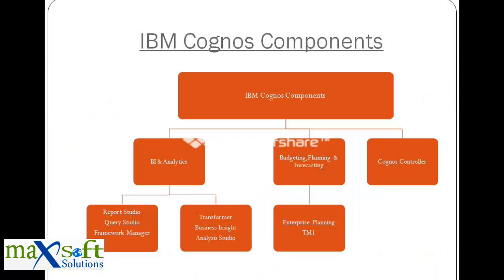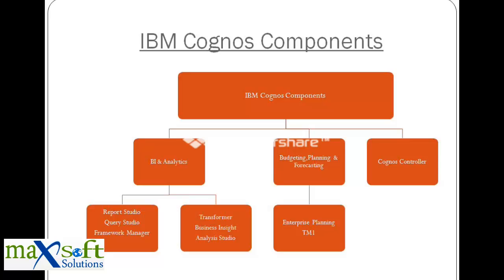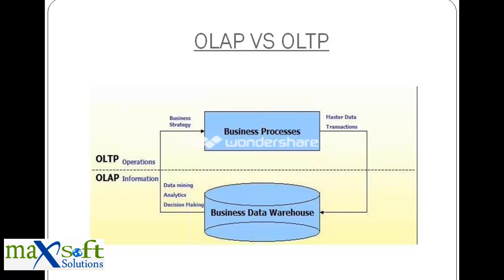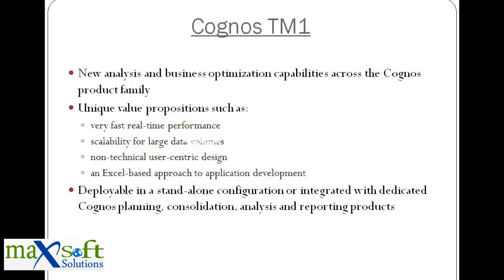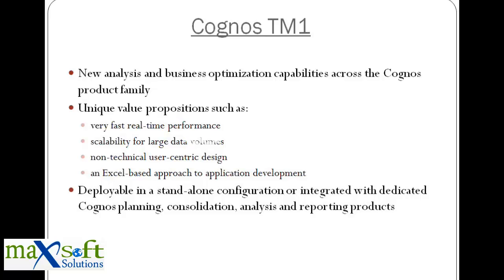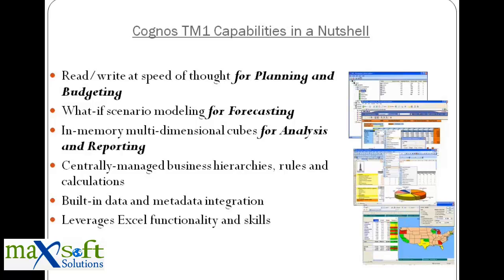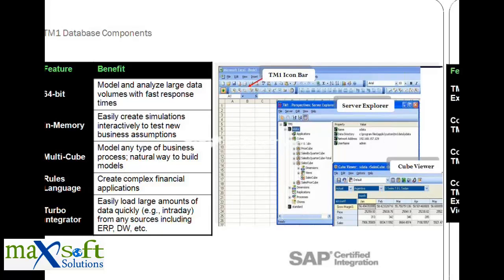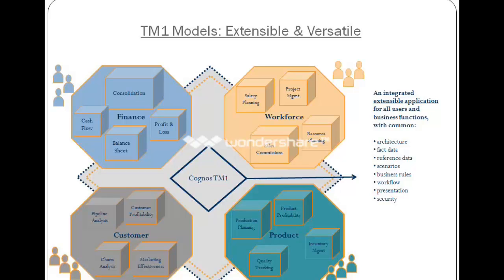COGNOS TM1 Demo-Overview of COGNOS TM1 | Maxsoftsolutions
maxsoft Cognos Online Training.you will learn fundamental and advanced report building techniques using relational data models, methods of enhancing, customizing, and managing professional reports. During Cognos online training you will be trained by best faculty.
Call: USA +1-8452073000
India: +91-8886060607